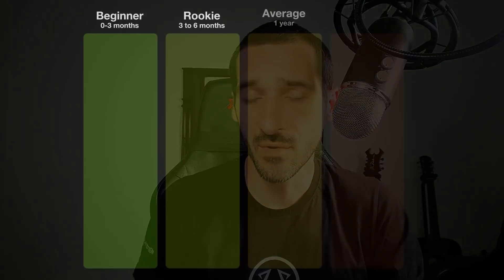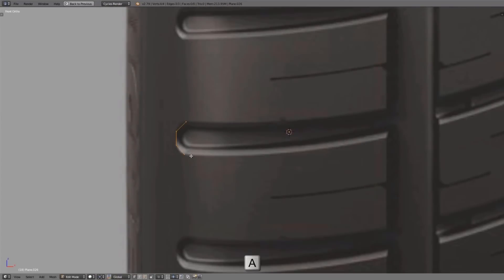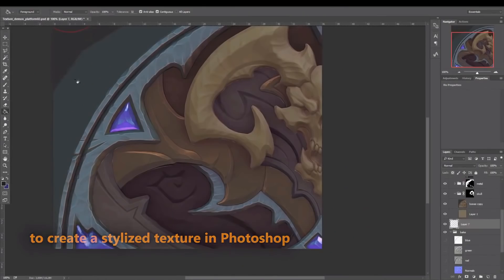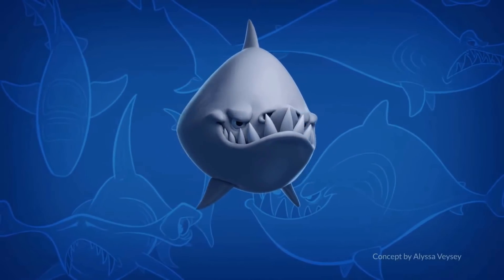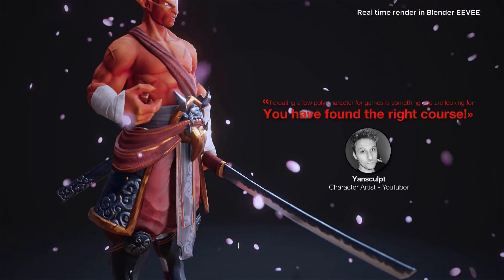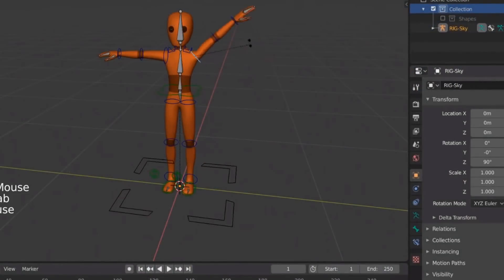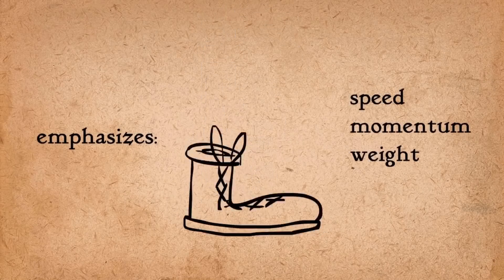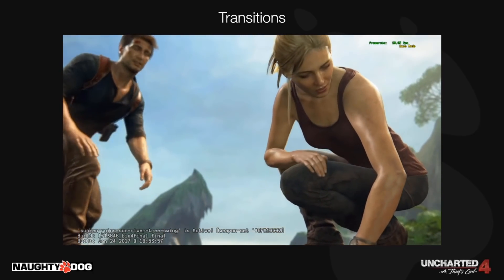My advise on tutorial and courses to learn blender pipeline and digital art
Here is the list of the courses I've taken and found super valuable and some of the one I would advise.

Time stamp :
Intro : 00:00
Learning blender : 00:48
Stylised textruring : 04:41
Sculpting in Blender : 05:34
Learning Zbrush : 07:10
Full character pipeline : 08:22
Drawing and Anatomy : 09:21
Rigging : 11:36
Animation : 12:40